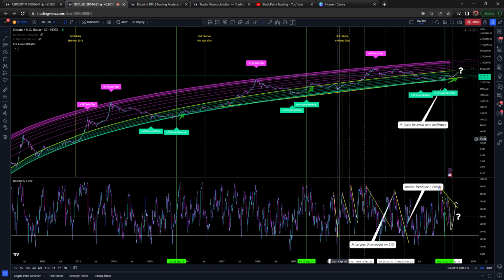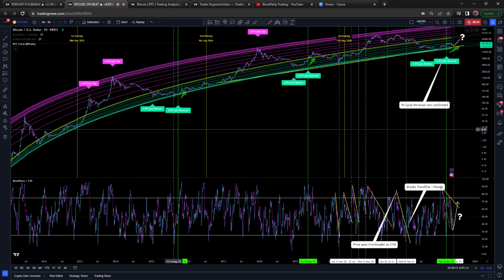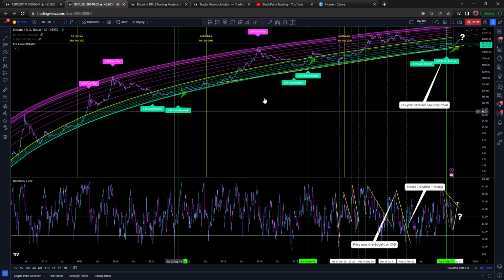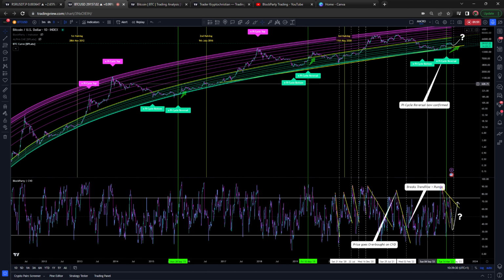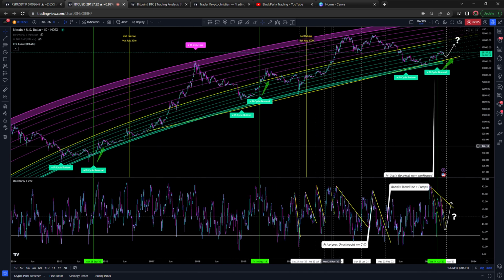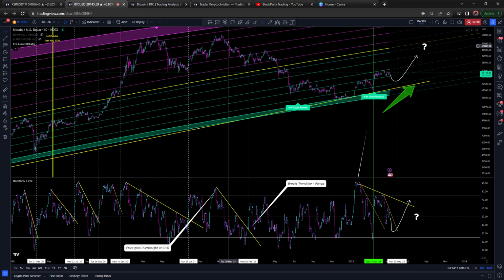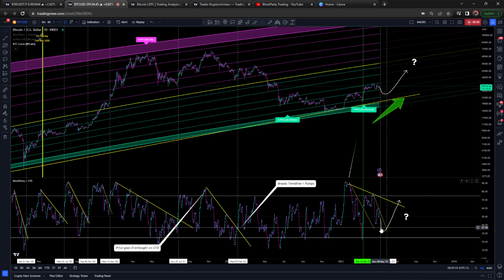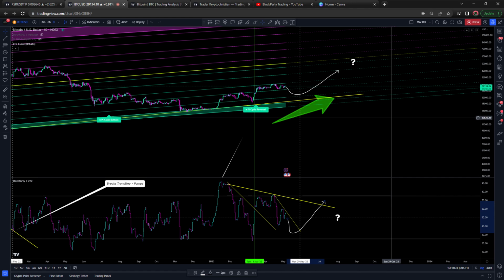BTC | Bitcoin | Trading Analysis | Macro Outlook